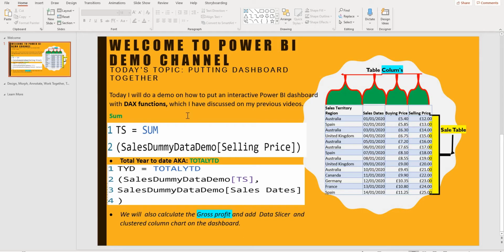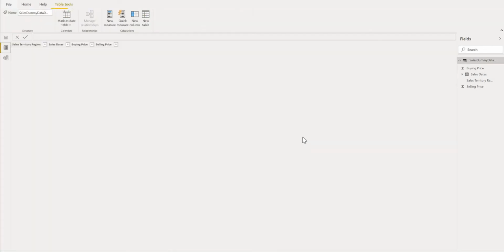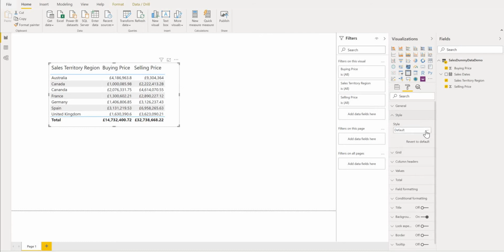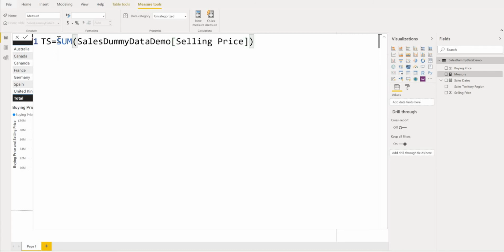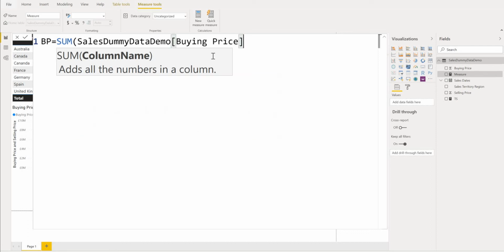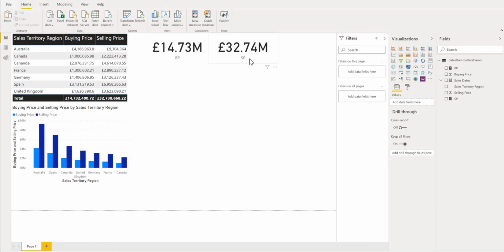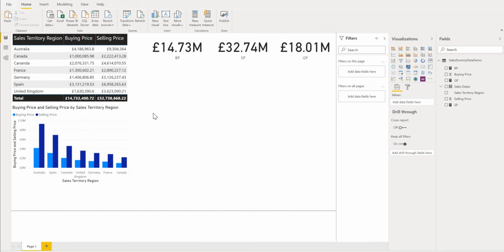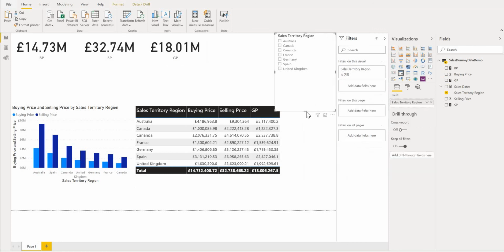Easy to develop a Business Gross Profit dashboard with Power BI.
Dashboard development using two DAX function (SUM and Total Year to Date)